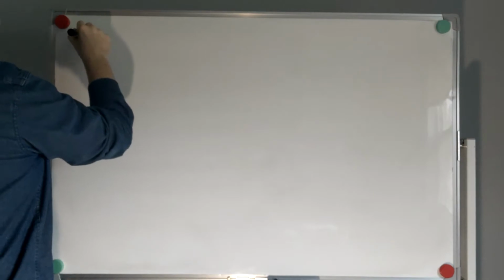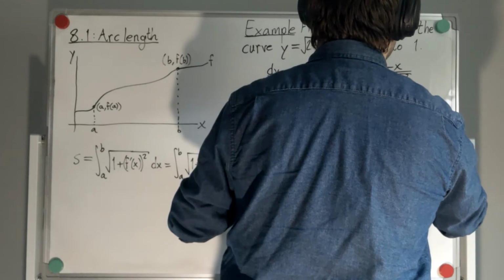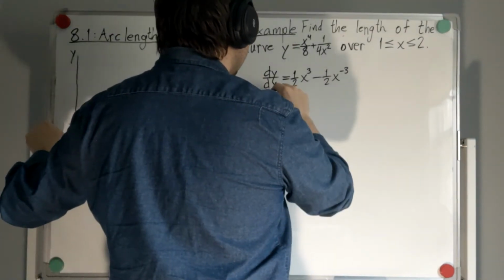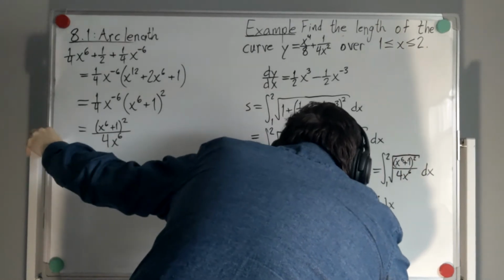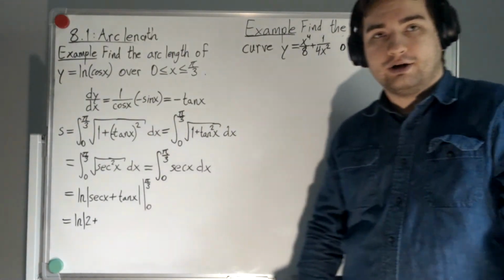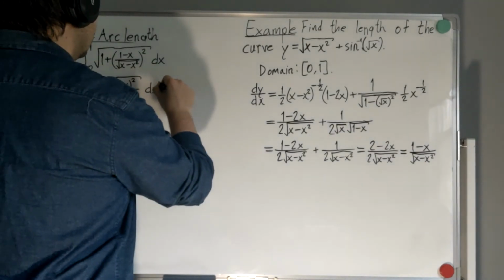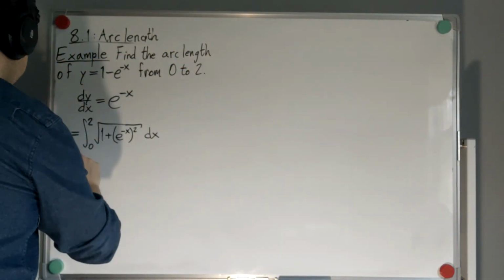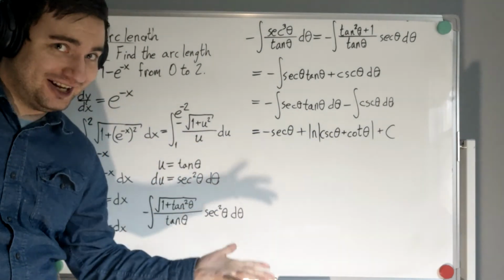Lecture 19 - 8.1: Arc Length